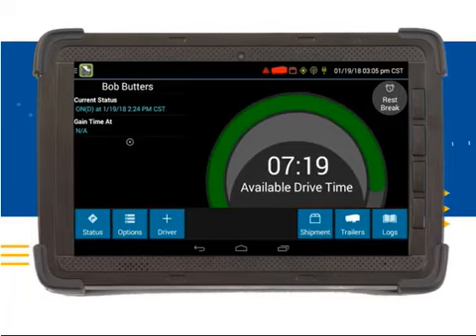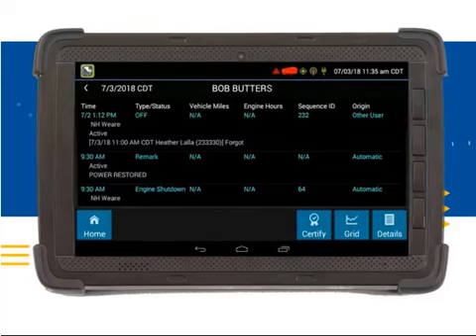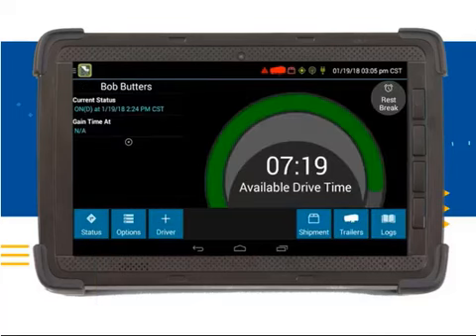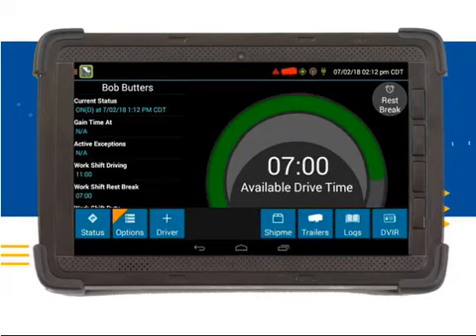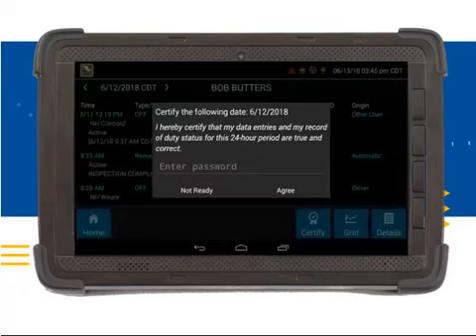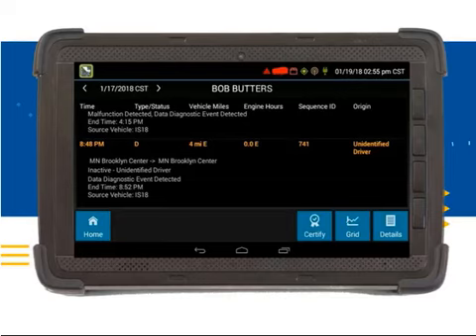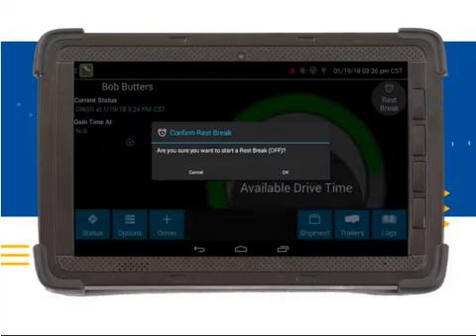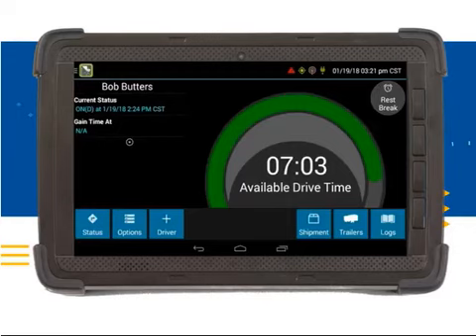ELD PD5 LOG USAGE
How to make status changes, trailer and shipping changes, rest breaks